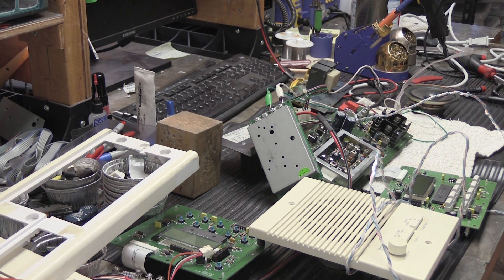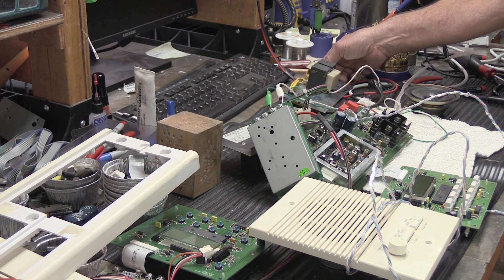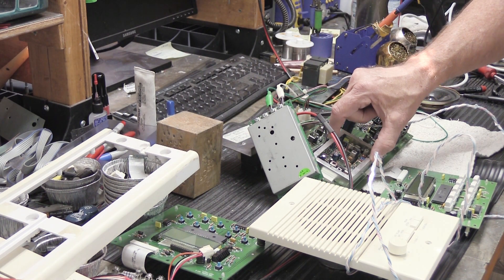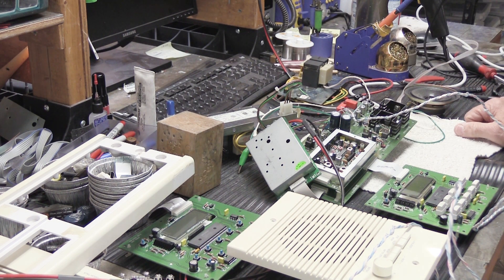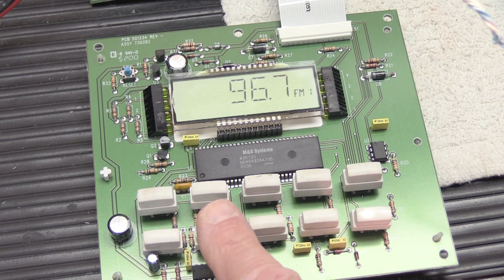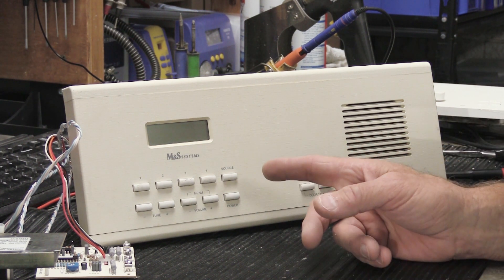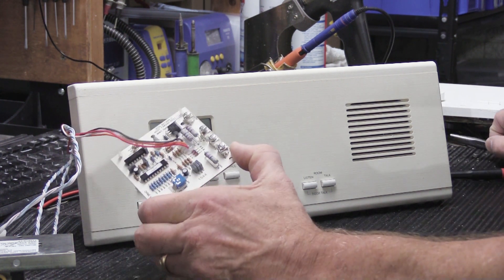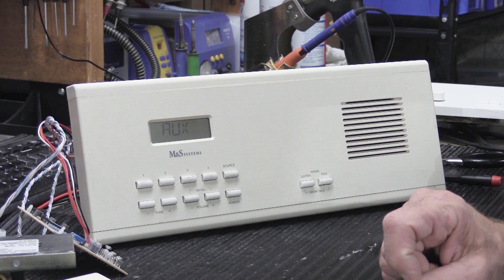Repairing a M&S Systems (music & sound) MC302 Radio Intercom Master Station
This M&S Systems (music & sound) MC320 Radio intercom Master Station was damaged during an attempt to install a WIFI Video Door Camera

After some troubleshooting the problems were identified and the MC302 Master Station was repaired